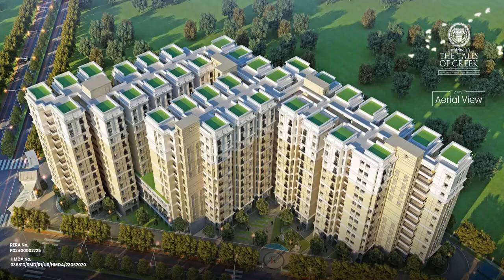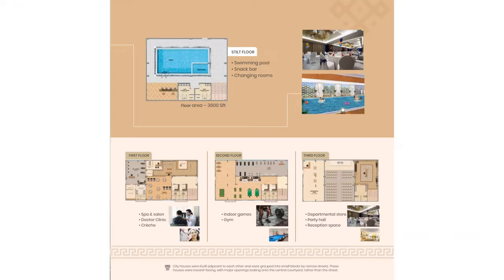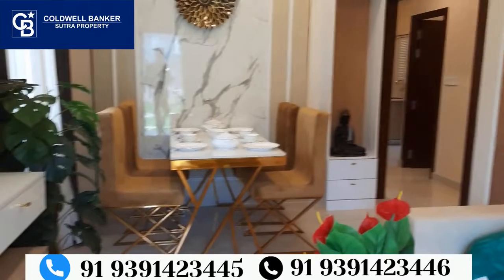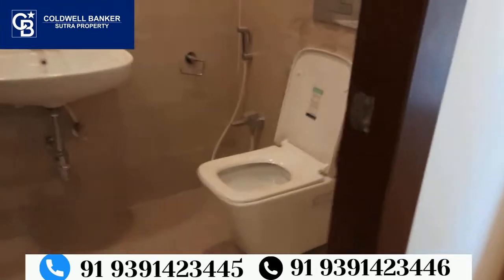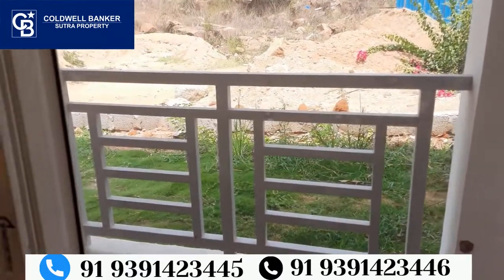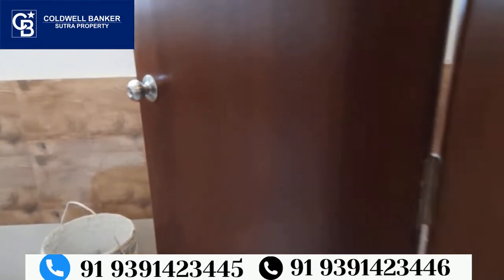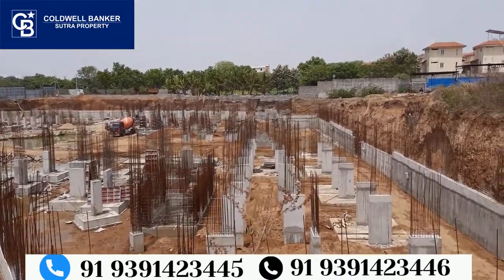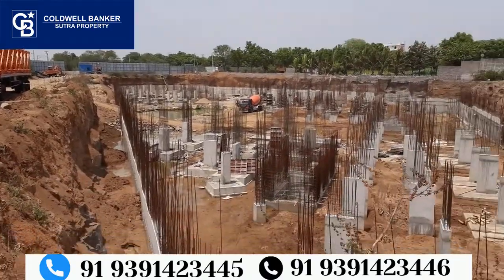𝐓𝐇𝐄 𝐓𝐀𝐋𝐄𝐒 𝐎𝐅 𝐆𝐑𝐄𝐄𝐊||𝟐𝐁𝐇𝐊- 𝐌𝐨𝐝𝐞𝐥 𝐅𝐥𝐚𝐭 || 𝟒𝟓 𝐋𝐚𝐤𝐡𝐬* 𝐎𝐧𝐰𝐚𝐫𝐝𝐬||𝐒𝐚𝐭𝐚𝐦𝐫𝐚𝐢|𝐁𝐚𝐧𝐠𝐚𝐥𝐨𝐫𝐞 𝐇𝐢𝐠𝐡𝐰𝐚𝐲|𝐇𝐲𝐝𝐞𝐫𝐚𝐛𝐚𝐝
𝐂𝐨𝐥𝐝𝐰𝐞𝐥𝐥 𝐁𝐚𝐧𝐤𝐞𝐫 𝐒𝐮𝐭𝐫𝐚 𝐏𝐫𝐨𝐩𝐞𝐫𝐭𝐲

                                                        𝐓𝐇𝐄 𝐓𝐀𝐋𝐄𝐒 𝐎𝐅 𝐆𝐑𝐄𝐄𝐊
                         𝗔 𝗗𝗥𝗘𝗔𝗠 𝗡𝗘𝗜𝗚𝗛𝗕𝗢𝗨𝗥𝗛𝗢𝗢𝗗 𝗧𝗛𝗔𝗧 𝗜𝗦 𝗦𝗘𝗧 𝗧𝗢 𝗘𝗟𝗘𝗩𝗔𝗧𝗘 𝗟𝗜𝗙𝗘

The Tales of Greek is an expansive gated community with luxurious suites and studio apartments located in Satamrai, Bangalore Highway, Hyderabad.

🟣  High-end amenities for the first time in India’s ‘affordable’ viable luxury segment
🟣  India’s first-ever trade-marked project design and concept
🟣 Greek-inspired building design housing 328 flats in 2.45 acres with iconic tower structures
🟣 Smartly designed two-bedroom homes of 800 sft., 880 sft., 890 sft., 905 sft., 931 sft. and 945 sft.       with East, West and North facings
🟣  Another first in its class - is a fully equipped business lounge to make ‘work-from-home’ a suitable option

                                         Project Name : 𝐓𝐇𝐄 𝐓𝐀𝐋𝐄𝐒 𝐎𝐅 𝐆𝐑𝐄𝐄𝐊
👉 Approved by RERA & HMDA
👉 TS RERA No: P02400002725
👉 Area Range: 800 Sq.Ft. to 945 Sq.Ft.
👉 Price : 40 Lac onwards
👉 Location : Satamrai,Shamshabad, Hyderabad.
👉 Possession : June-2025 (As per RERA)
👉 Developer: Suchirindia Infratech Private Limited
👉 The Pradhan Mantri Awas Yojana (PMAY) eligible project 🇮🇳
👉 Loans Approved By:🏦 Project is approved by SBI, ICICI, HDFC, AXIS, Yes Bank and KOTAK banks.🏦
👉 Ratings: CRISIL & IGBC

📍📍 LOCATION ADVANTAGE 📍📍

✅ 1KM from Hospitals 🚑
✅ 1KM from Super Markets 🛒
✅ 1KM from Temple/Church/Mosque ✝️☪️🕉️
✅ 1KM to MMTS 🚇
✅ 1KM from Convention Centres
✅ 2Kms from Schools and Colleges 🏫
✅ 3Kms from Theatres
✅ 5KM from ORR
✅ 5KM from Sports & GMR Feature City ⛹️‍♀️
✅ 10KM from International Airport ✈️

𝐀𝐠𝐞𝐧𝐭 𝐑𝐄𝐑𝐀: 𝐀𝟎𝟐𝟐𝟎𝟎𝟎𝟎𝟏𝟒𝟔𝟗
☎️𝐇𝐚𝐫𝐢𝐜𝐡𝐚𝐫𝐚𝐧 : 𝟎𝟗𝟑𝟗𝟏 𝟒𝟐𝟑 𝟒𝟒𝟔
☎️𝐒𝐚𝐦𝐩𝐚𝐭𝐡 : 𝟎𝟗𝟑𝟗𝟏 𝟒𝟐𝟑 𝟒𝟒𝟓